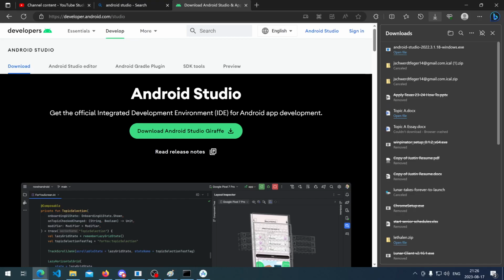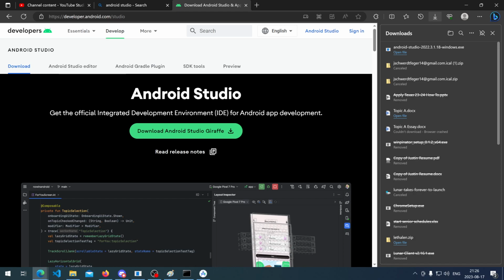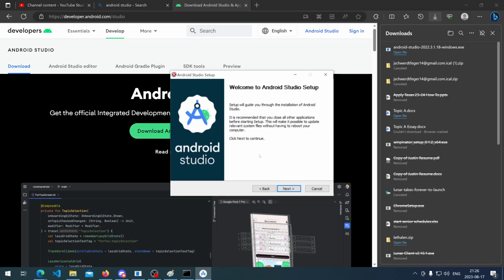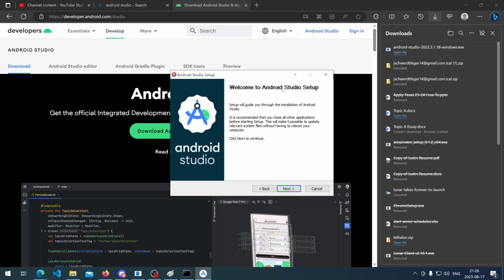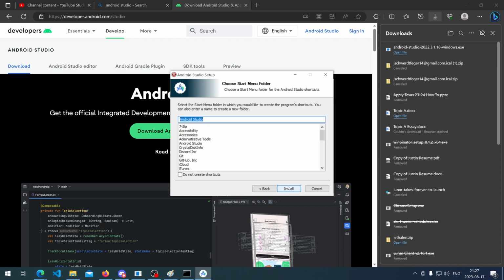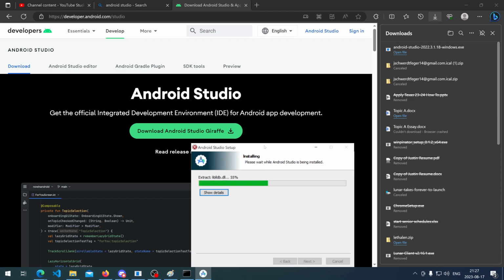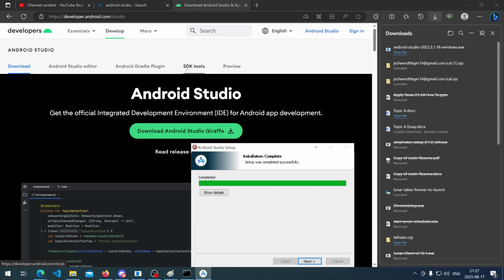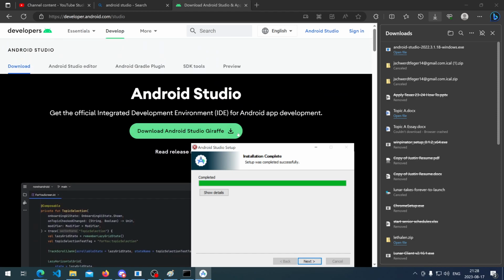How to Install Android Studio